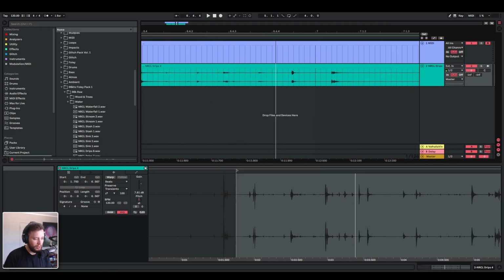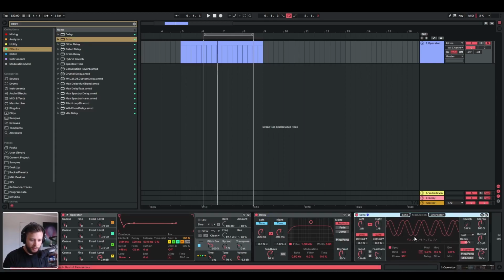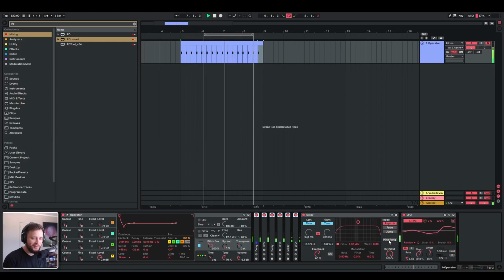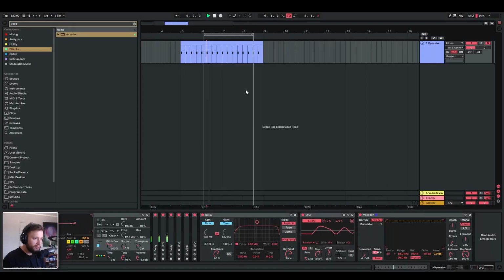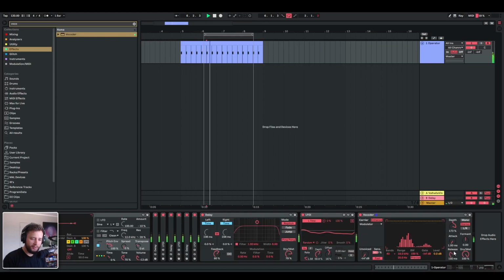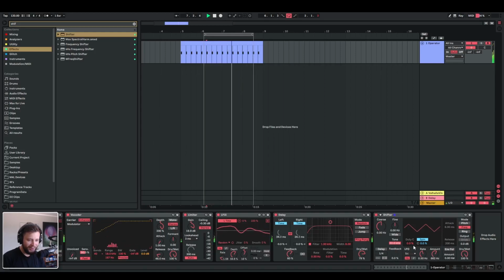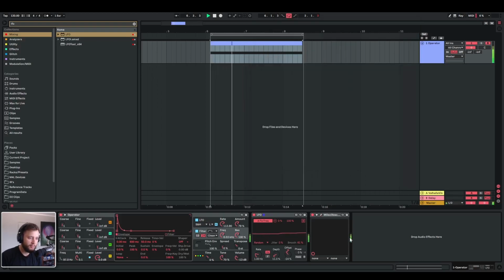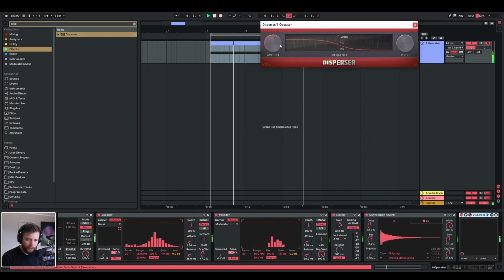How to Synthesize WATER SFX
Thanks to my Patrons:
Lucky Stars: The Immortal Think Tank, Vincenzo
Stargazers: Ukaryotik,